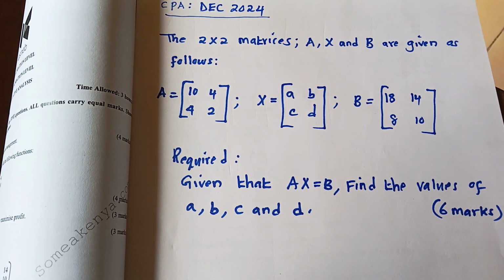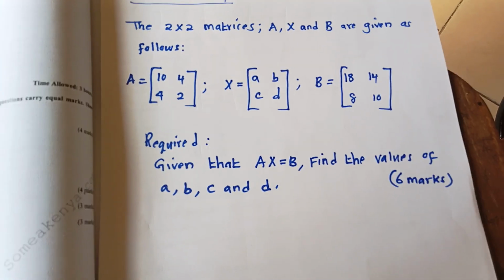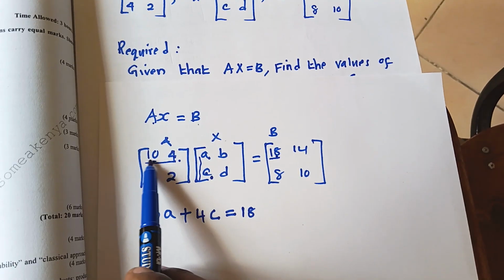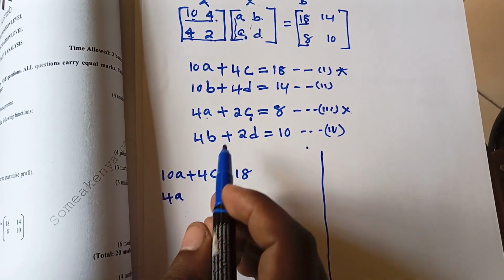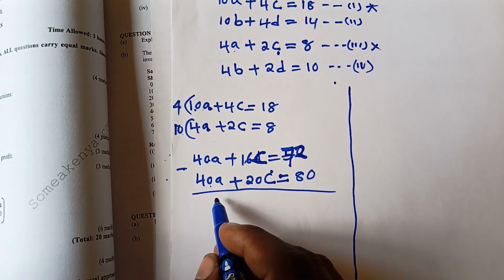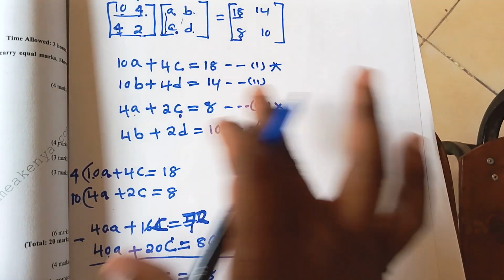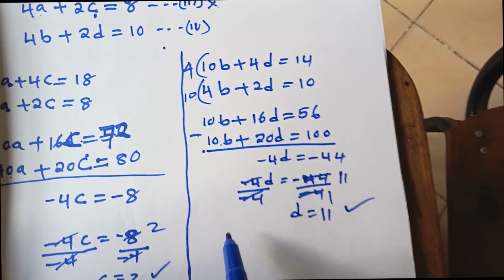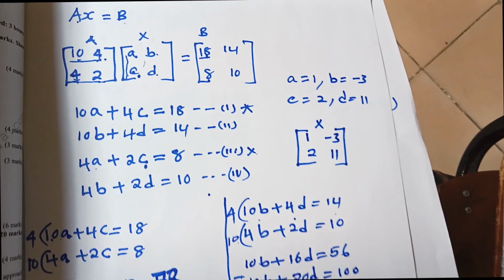CPA Quantitative Techniques: Matrices Question Fully Solved Step by Step